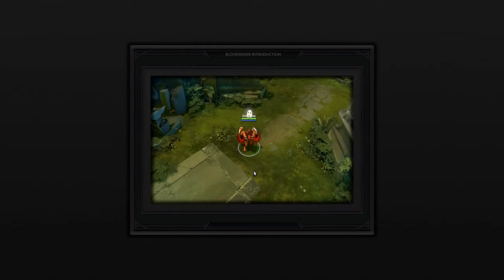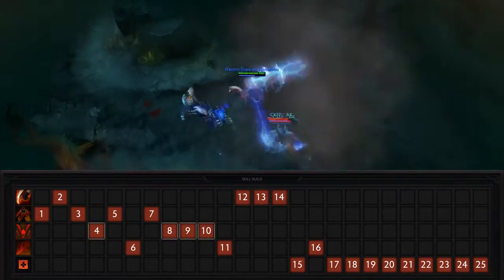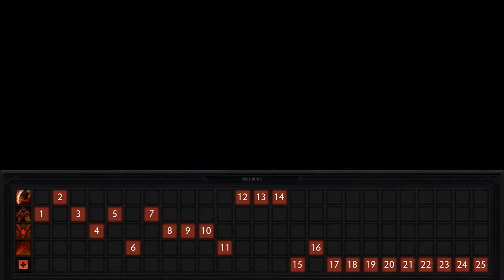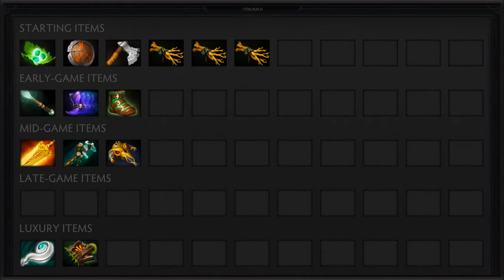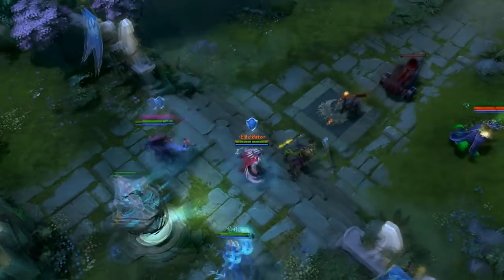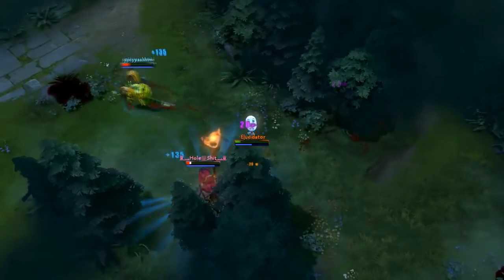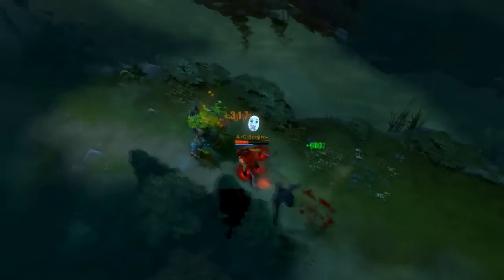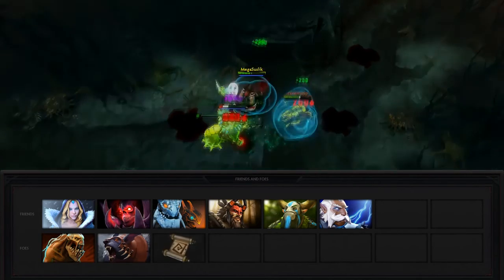Dota 2 Guide - Bloodseeker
Bloodseeker introduction:

t-shirts:
stream:

Guide approved by LD:

Thanks to FlawlezZ for writing the guide, make sure to check out his youtube channel at:

Bloodseeker from Dota 2. A guide for how to play Bloodseeker at a normal/pro level. Commentated by SUNSfan. -                                                                                                                  Our Sven set in stores now:  .